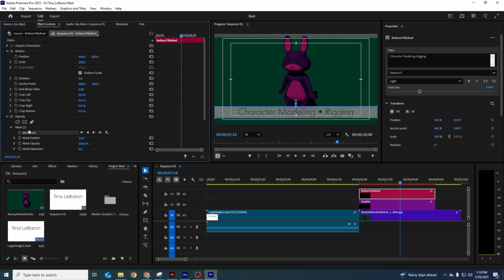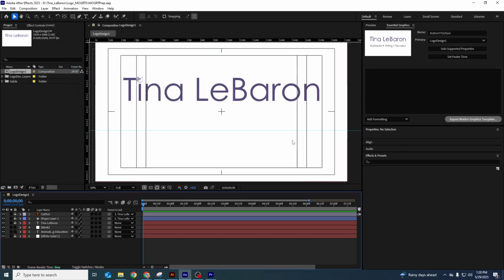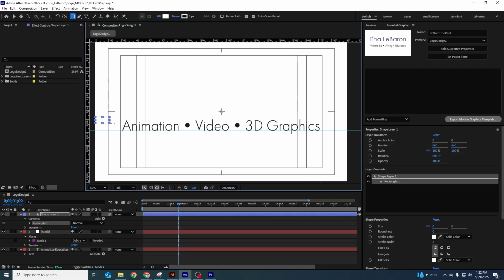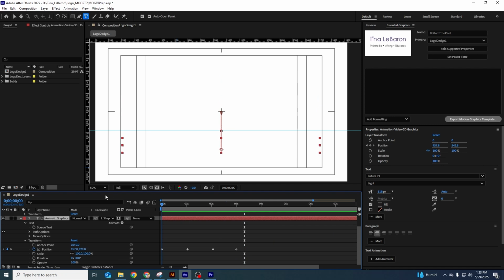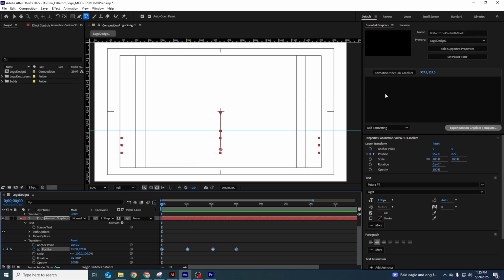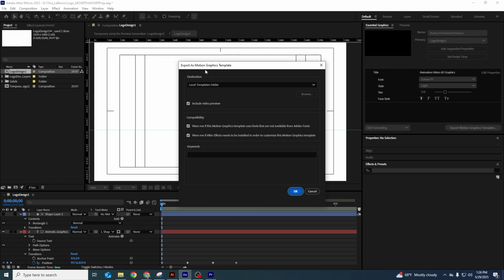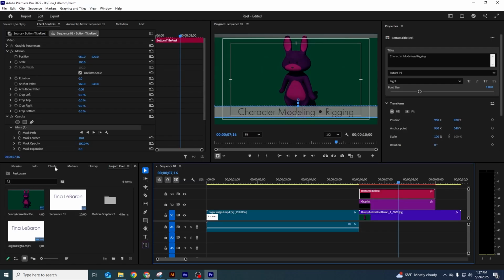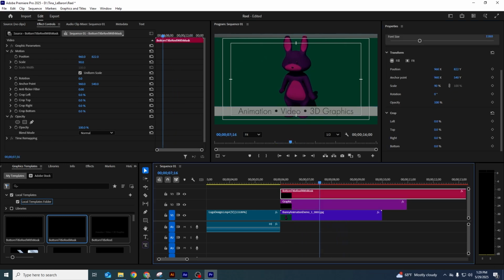Making MOGRTs in After Effects for Premiere - Introduction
Here's how I modified my Logo Bumper to make a MOGRT (Motion Graphics Template) for Premiere. This is basic and a good place to start as long as you can put keyframes in After Effects.

If you're looking for completely awesome videos where you can use expressions to highly customize your projects, that will come later. Until then, look elsewhere.